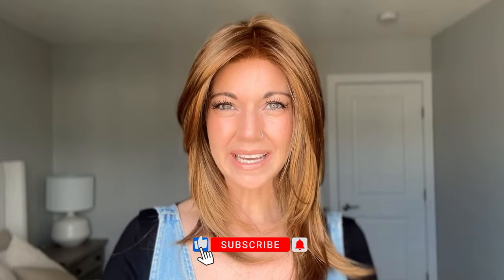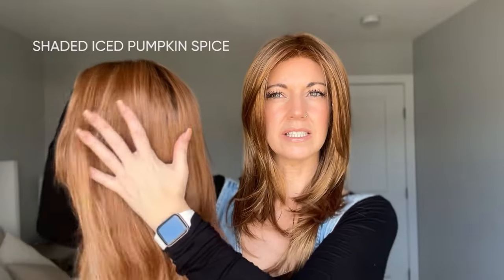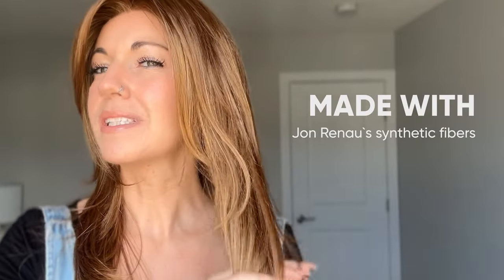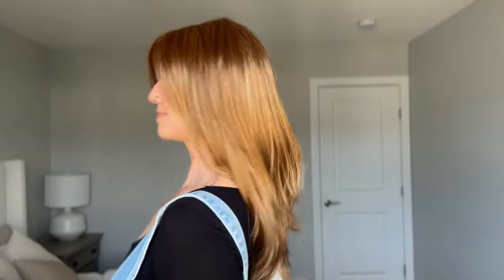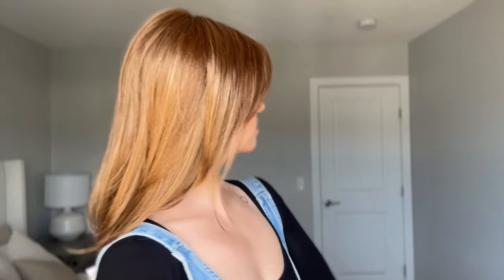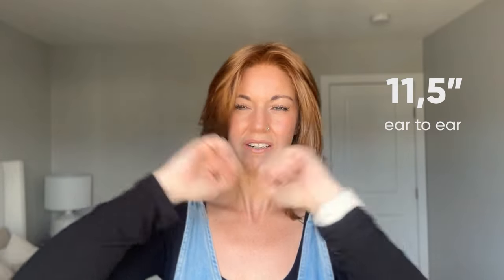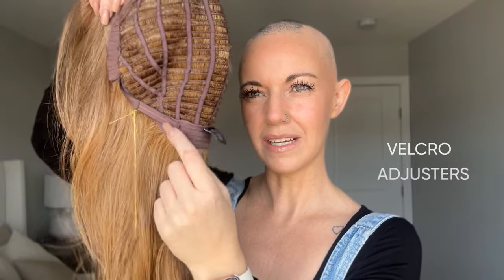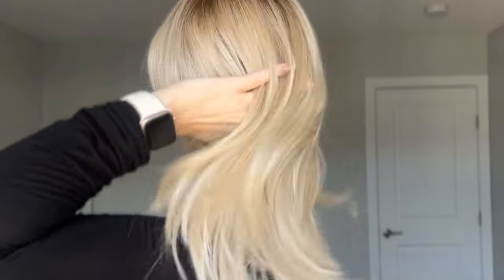Have You Tried Alessandra by Jon Renau- What Compares?! | Chiquel Wigs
You know me- I absolutely love these long, layered pieces. Something about them just speaks to my soul and this is no exception. Alessandra by Jon Renau is a beautiful and natural option if you are looking for a long synthetic wig! Plus, in this video I show you 2 more long pieces that you may like if you are more interested in heat friendly fibers!

Wigs:
Alessandra by Jon Renau in 27MB
Mesmerized by Raquel Welch in RL14/22SS Shaded Wheat
Sugar Rush by Belle Tress in Champagne with Apple Pie

🔵 ABOUT